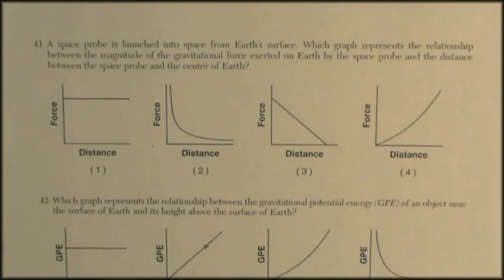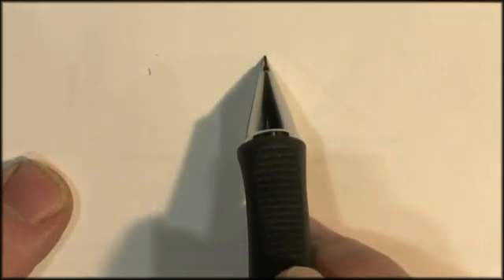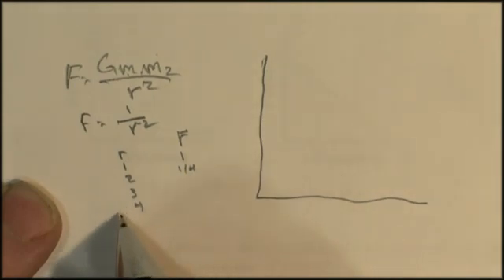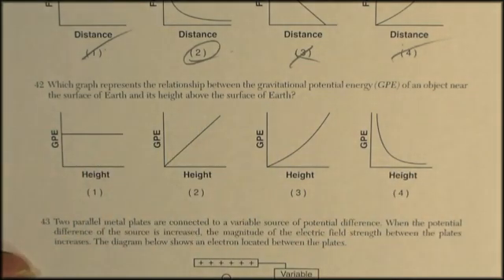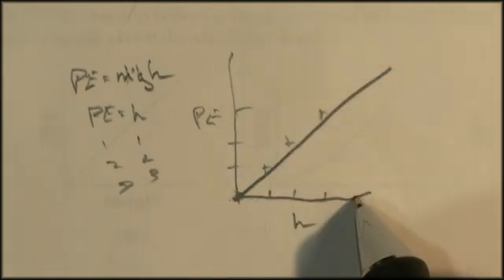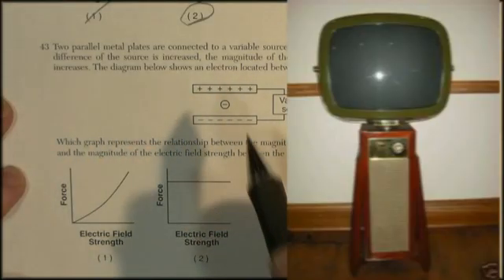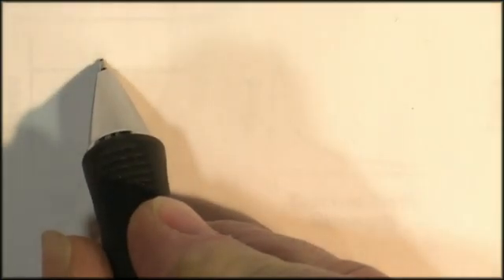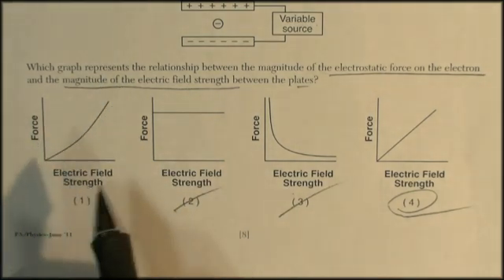NYS Regents Physics June 2011, pg 8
Solutions to three graphing problems including gravity, potential energy, and electric fields.